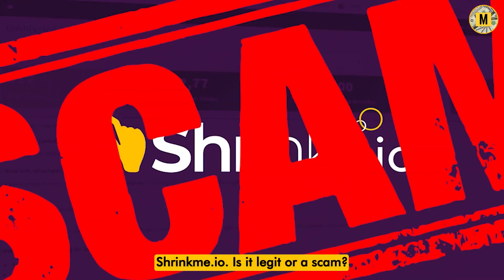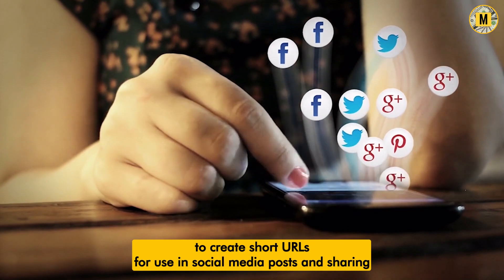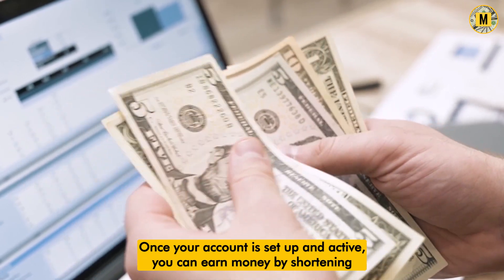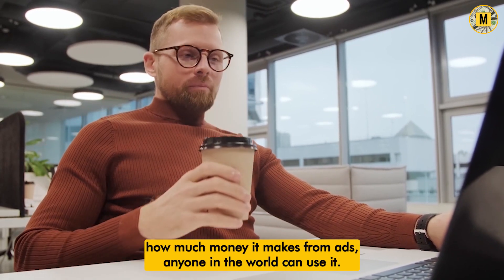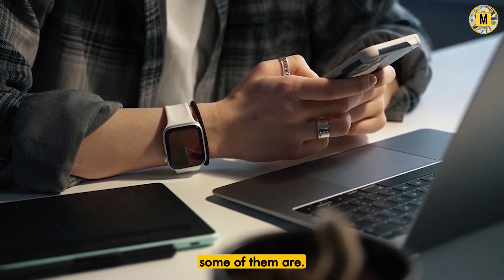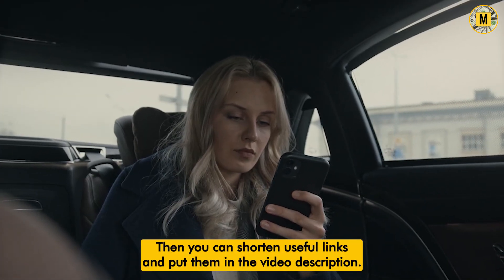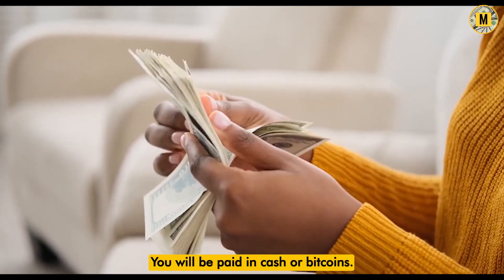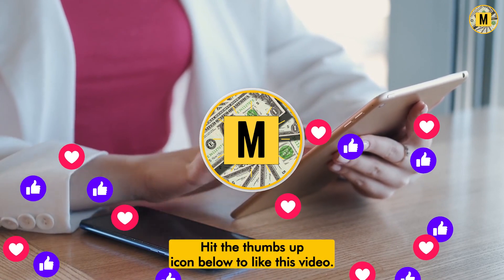Shrinkme.io Legit Or A Scam ? - Shrinkme.io Full Review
Hello and welcome back to Money Capital. In this video, we will explain whether Srinkme.io is a legitimate website or not.
Because many people are still confused about it and don’t know much about how shrinkme.io actually works and how they can generate money by using this site.

Stay until the end of this video because we are going to discuss:
👉 What is Shrinkme.io?
👉 How can you join Shrinkme.io?
👉 How can you work on the site?
👉 How can you earn from the site?
👉Is Shrinkme.io legit?

CHAPTERS:
0:00 intro
0:47 WHAT IS SHRINKME.IO?
1:25 HOW YOU CAN JOIN SHRINKME.IO?
1:56 HOW CAN YOU WORK ON THIS SITE?
2:20 HOW CAN YOU EARN FROM THE SITE?
4:04 GET 1000 CLICKS ON YOUR LINKS
4:57 HOW WILL YOU GET PAID?
5:24 SRINKME.IO IS A LEGITIMATE WEBSITE OR NOT?

★★★ Wanna Explore more Income Streams? Watch These ★★★